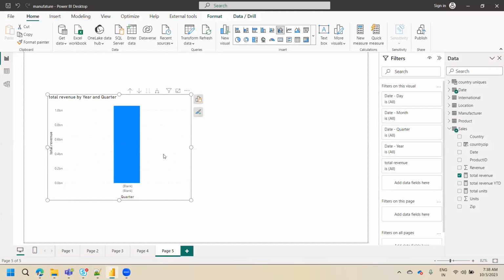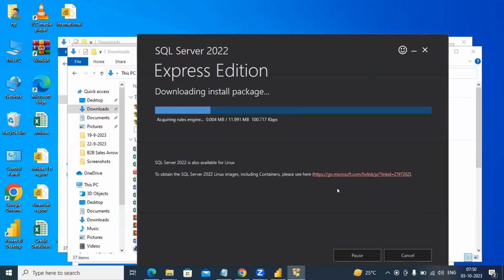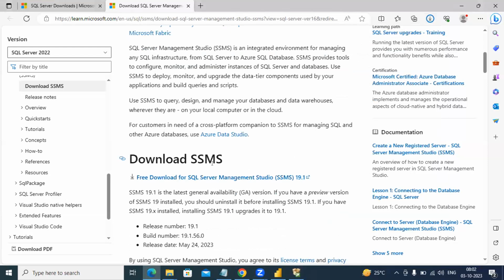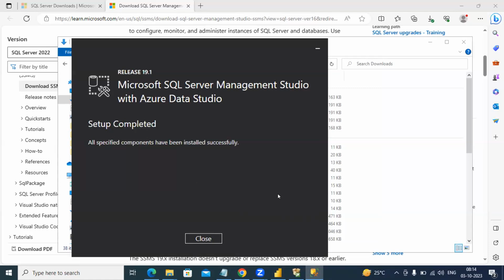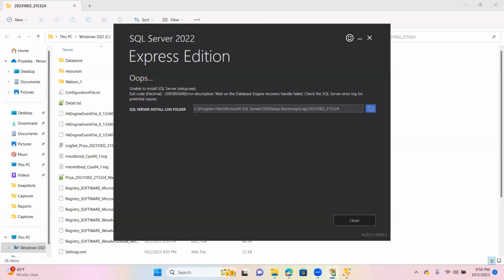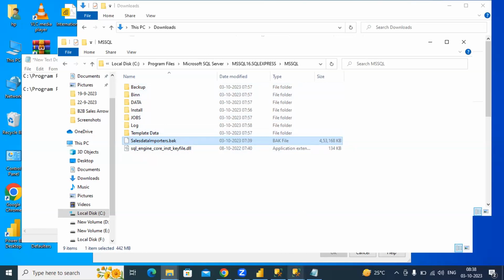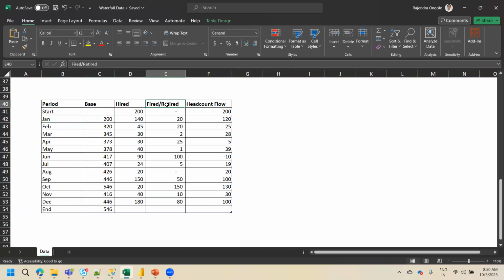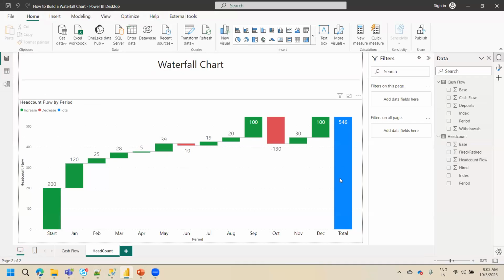Power BI | SQL Server Connectivity & Sales Reporting | Day - 32 | DevCloud Pro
Power BI | SQL Server Connectivity & Sales Reporting | Day - 31 @DevCloudPro
This session provides a step-by-step guide on connecting to SQL Server, restoring databases, and preparing sales reports in Power BI. Participants learn to troubleshoot common issues like data type mismatches and blank outputs, ensuring accurate report development. The instructor walks through SQL Server Management Studio (SSMS) installation, data restoration, and alternative methods using CSV files for those unable to install SQL Server. Key insights include data management best practices, troubleshooting techniques, and the importance of data type consistency. The session concludes with project expectations and insights into real-world applications of SQL and Power BI skills.